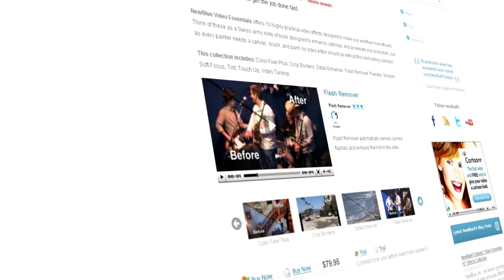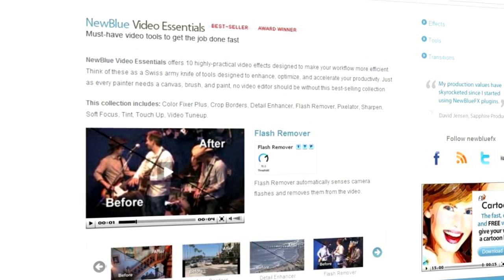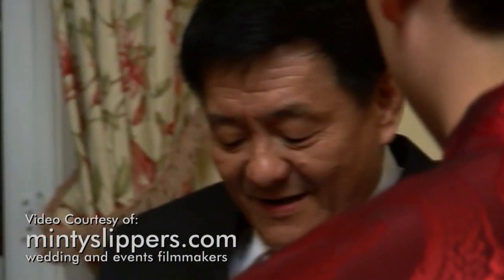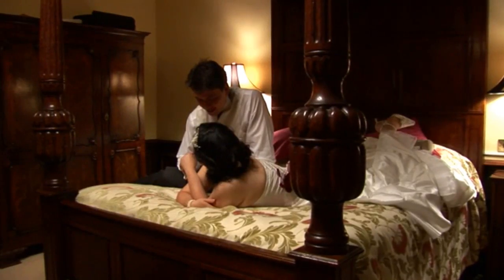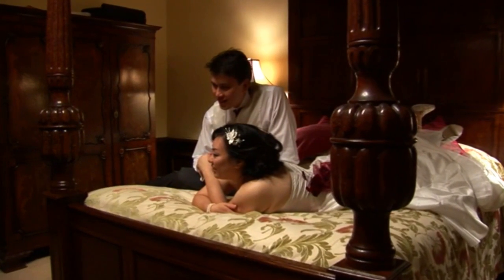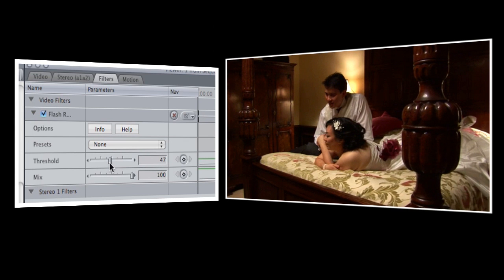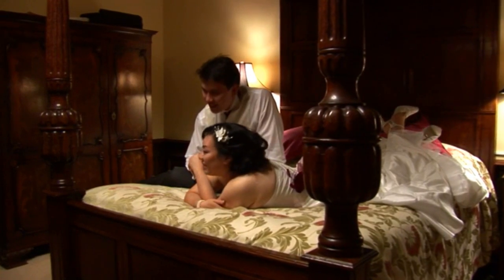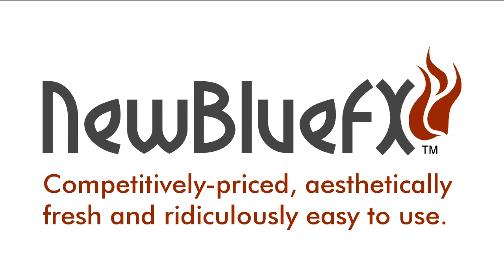Remove those Camera Flashes with Flash Remover using Final Cut Pro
In this tutorial, Marcus Johnson shows us how to remove those pesky camera flashes with Flash Remover from NewBlue Video Essentials I.